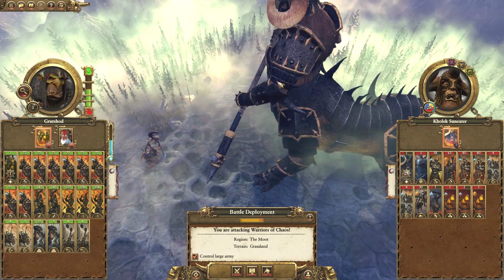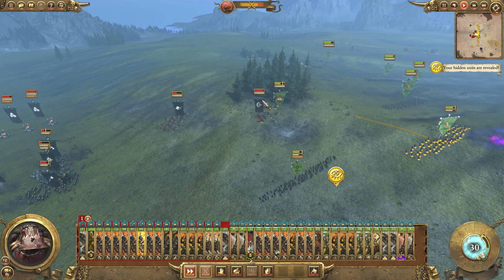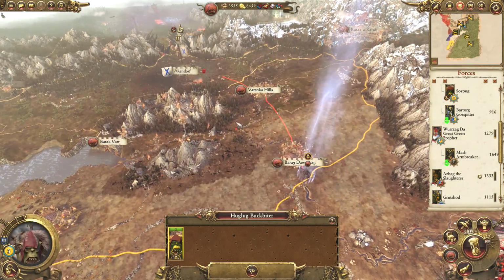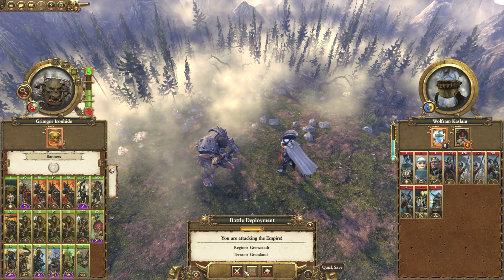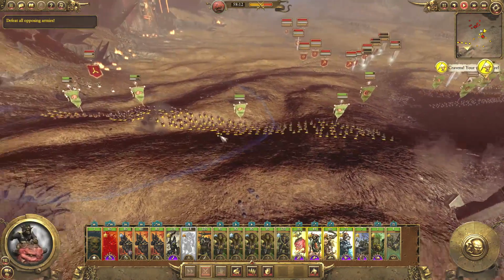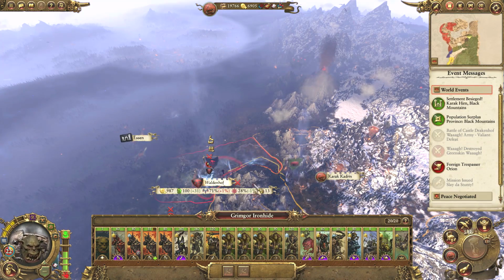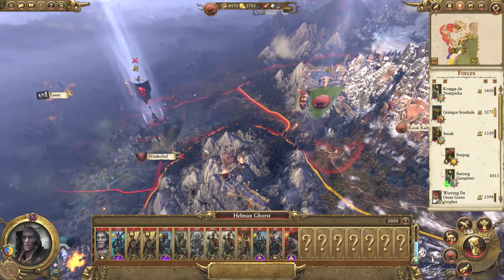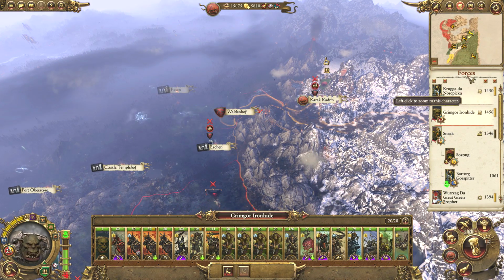Total War: Warhammer Campaign #26 - Greenskins, Grimgor Ironhide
Time for the eighth campaign, this time playing as the Greeskins! We are in command of Grimgor Ironhide, leader of the Black Orcs, with the intention of conquering the entirety of the old world. With axe in hand, nothing shall stand in our way.